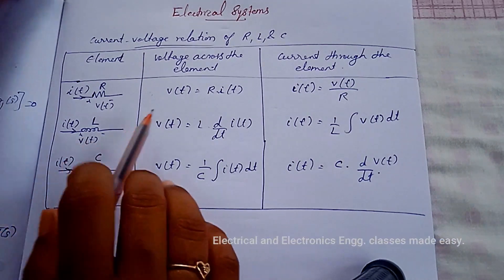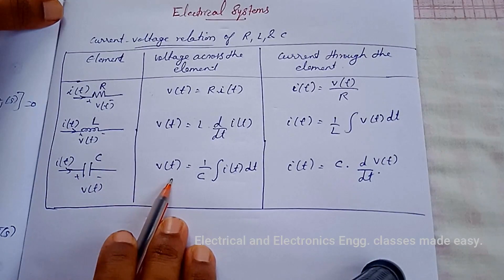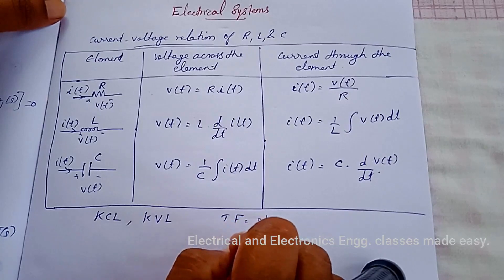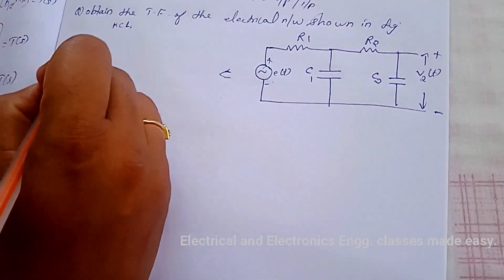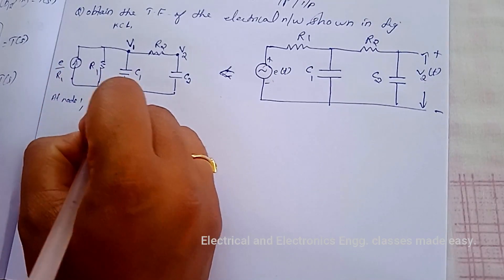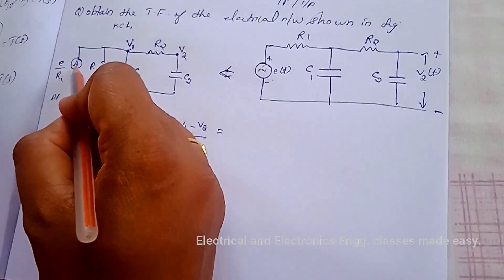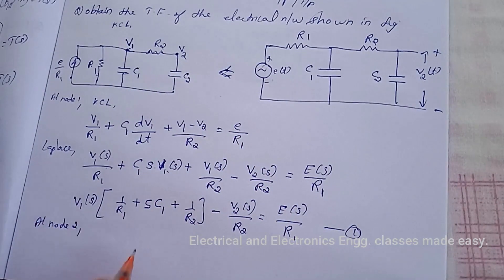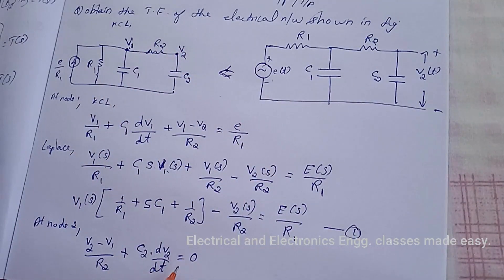Modelling of Electrical systems in Control Systems, solving Problem